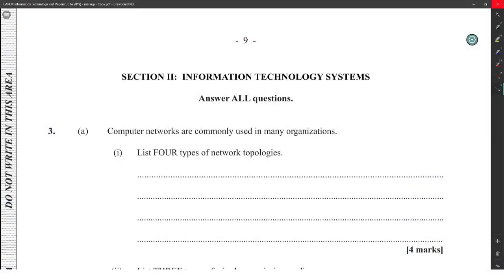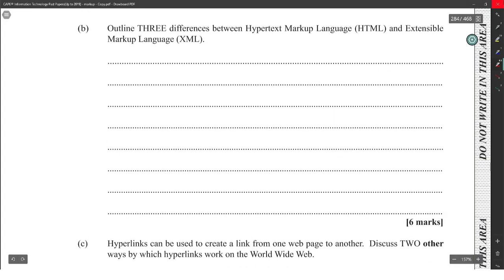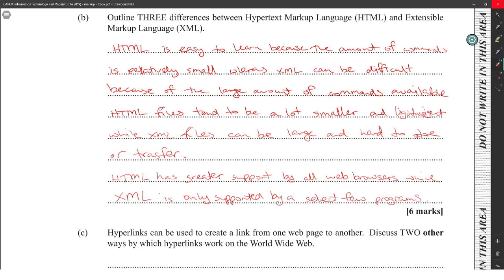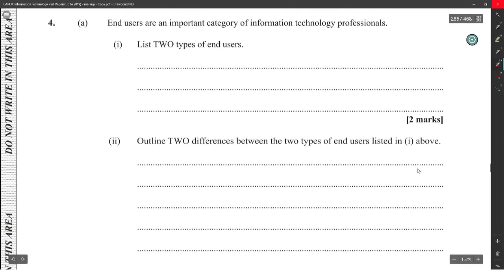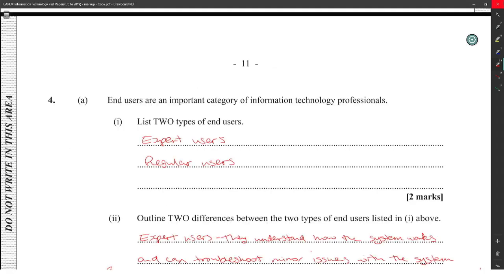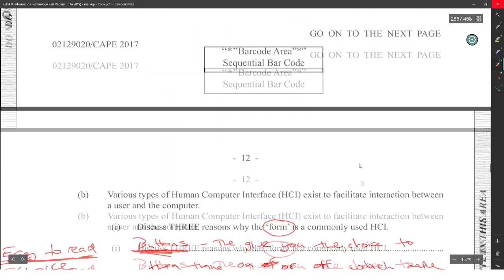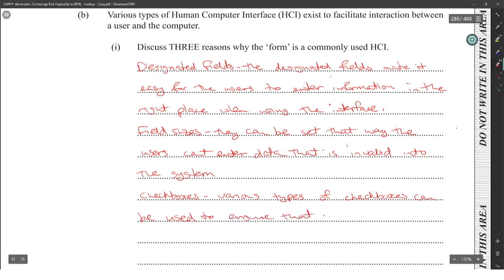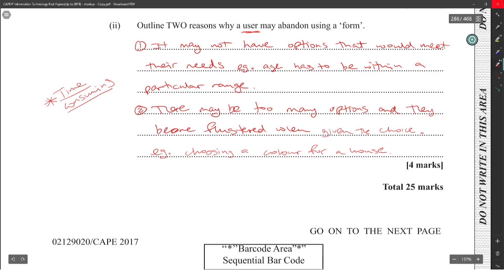CAPE IT Unit 1 Paper 2 - 2017 Module 2